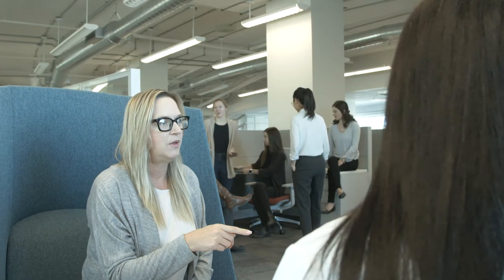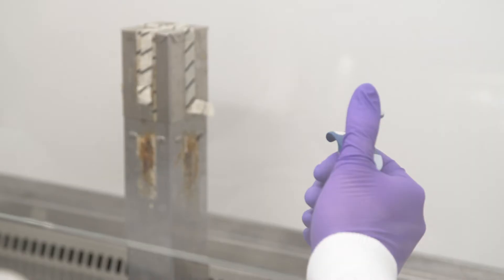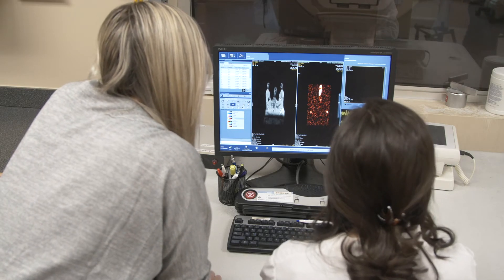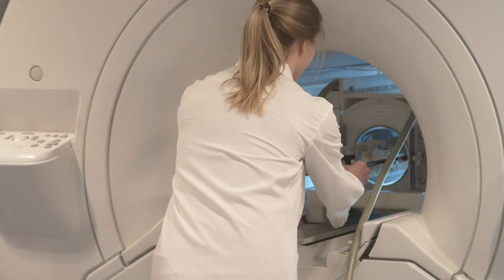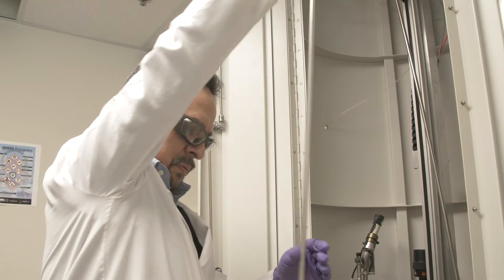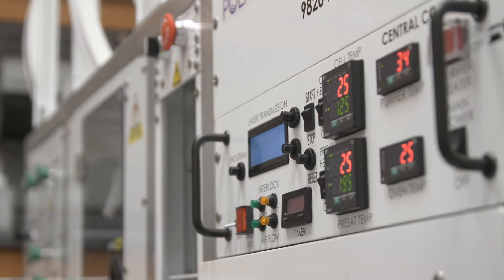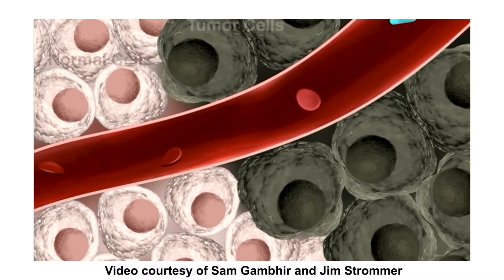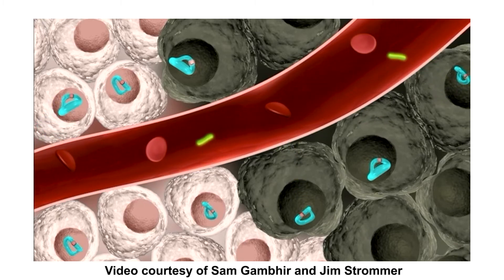This is Our Lab 2019 Winner - Robarts Research Institute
Since 2015, the World Molecular Imaging Society (WMIS) has showcased abstract authors who contribute to the outstanding research happening in scientific labs on a global scale through the "This is Our Lab" campaign.

The 2019 Winners, Robarts Research Institute, were awarded this promotional video through WMIS and the annual World Molecular Imaging Congress.